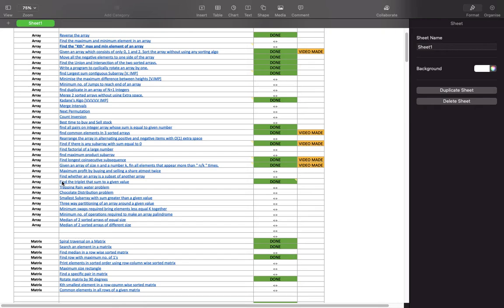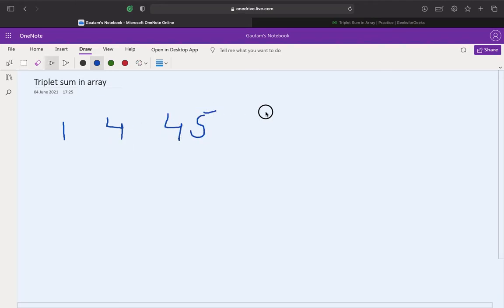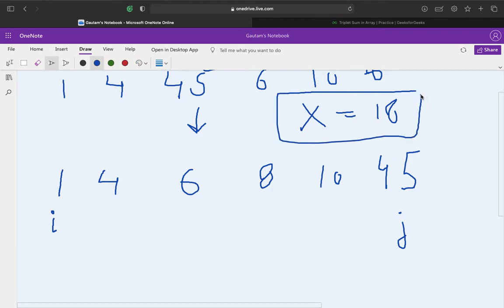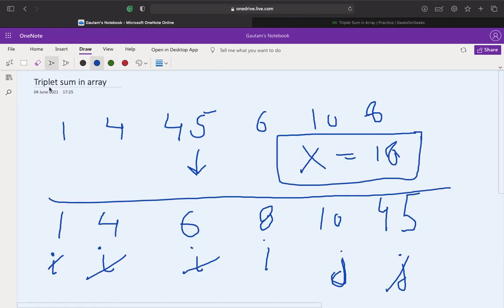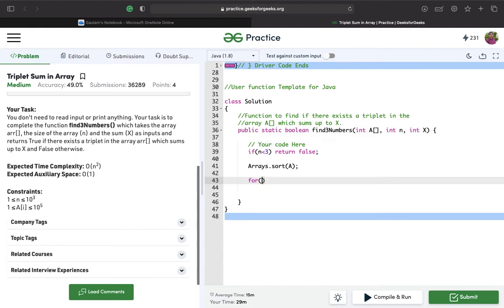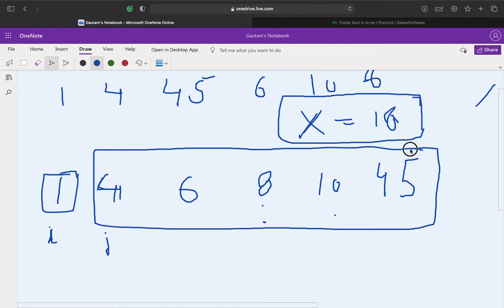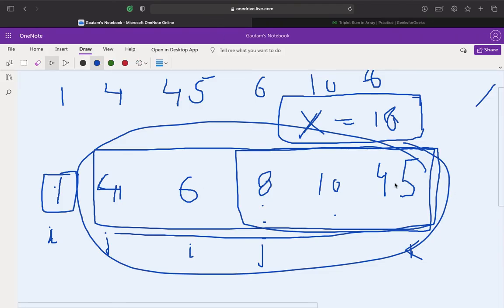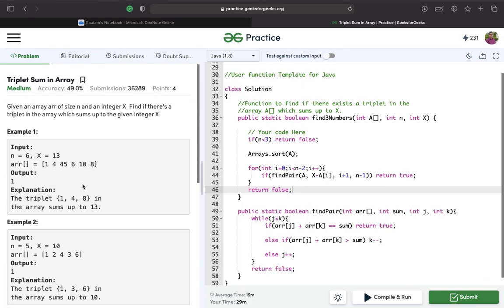Triplet Sum in an Array || Arrays || Love Babbar 450 DSA